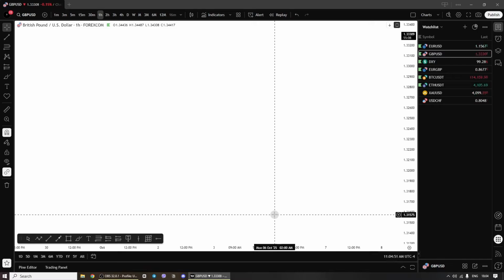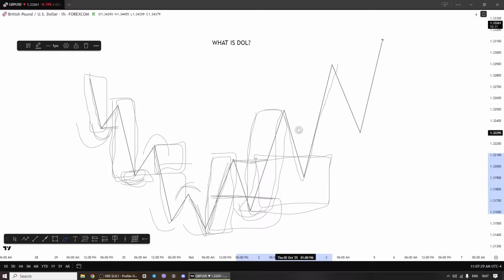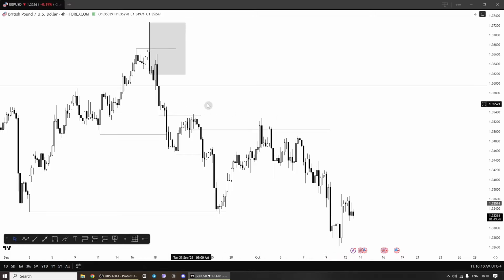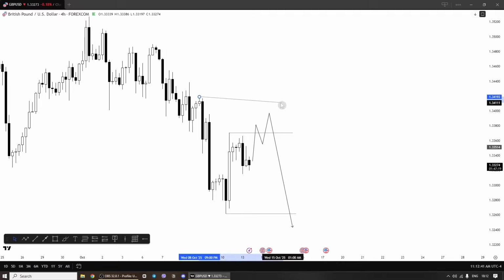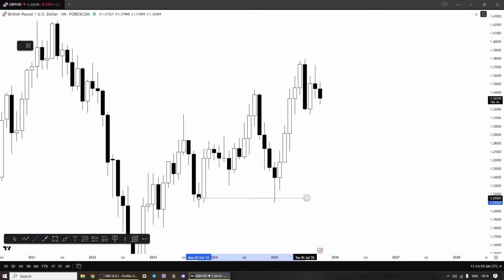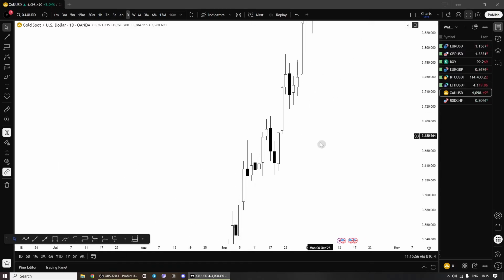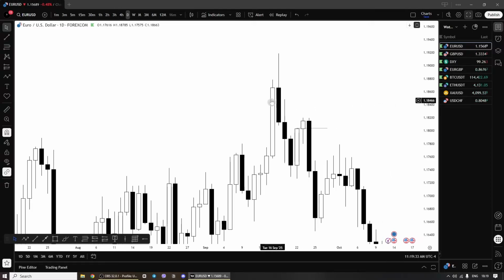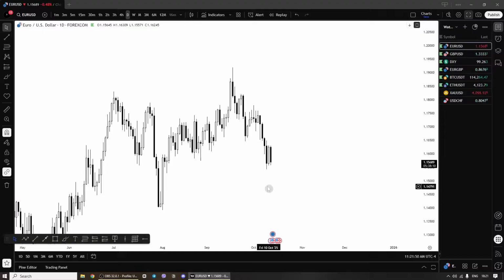This is how you determine the next ＂Draw on liqudity＂ In depth Masterclass